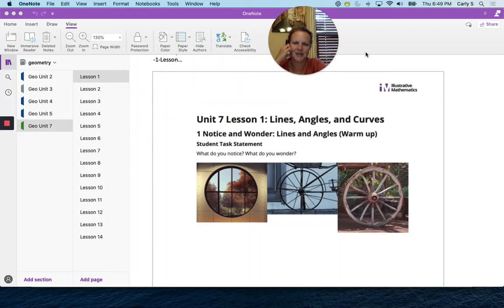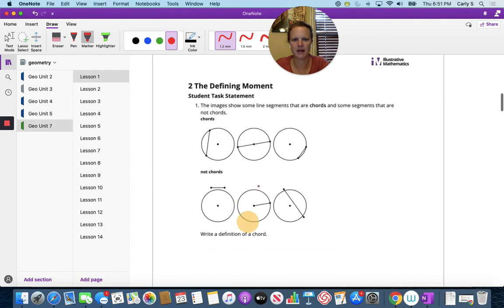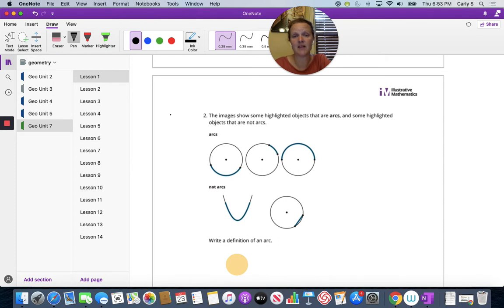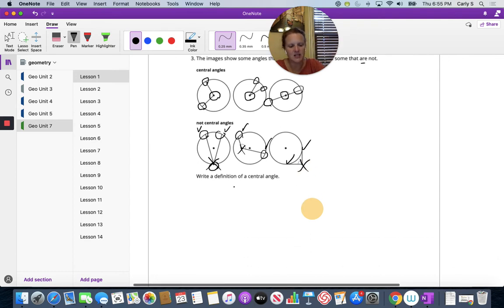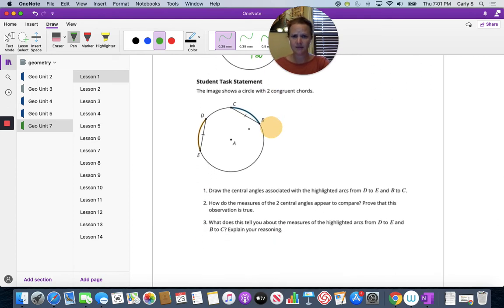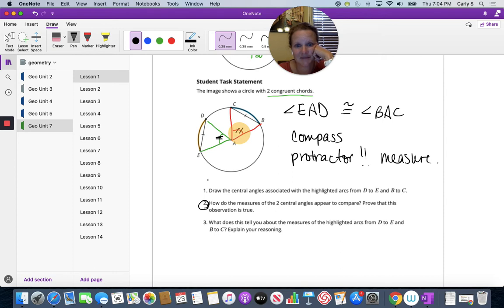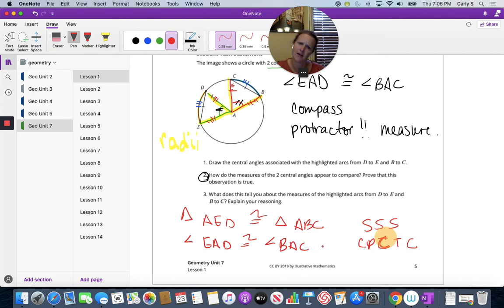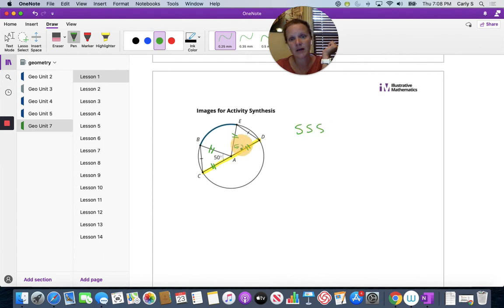Geo Unit7 Lesson1